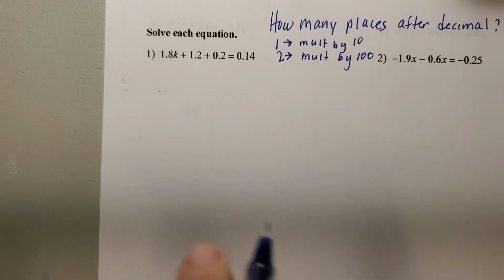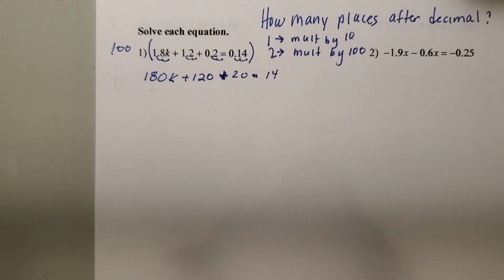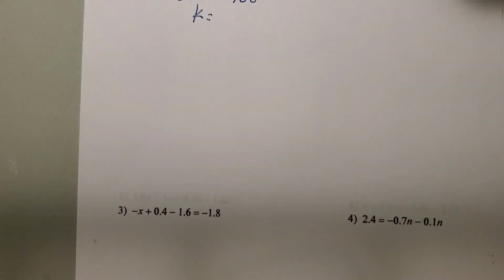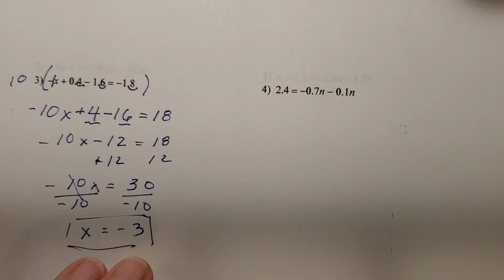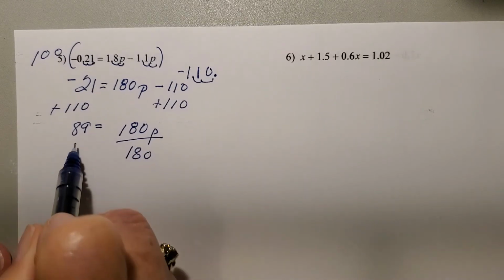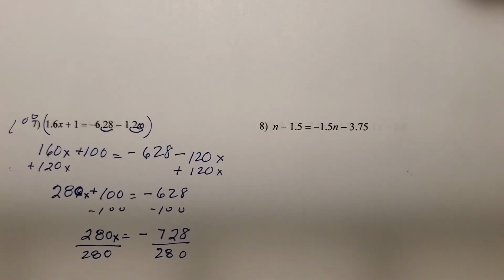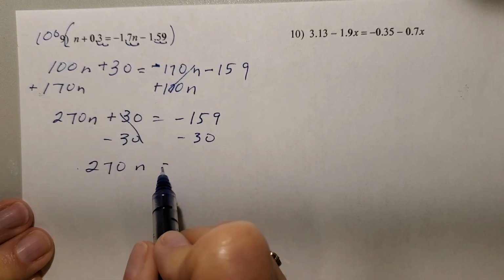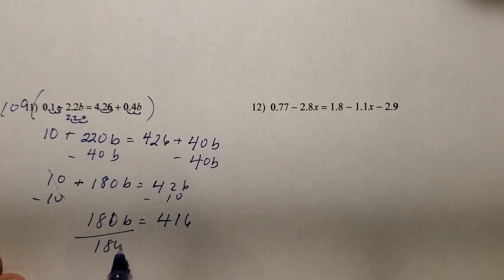Solving Equations with Decimals